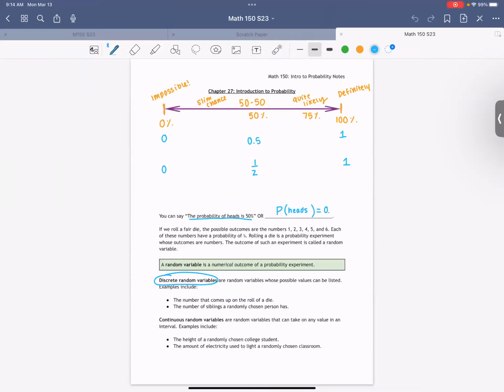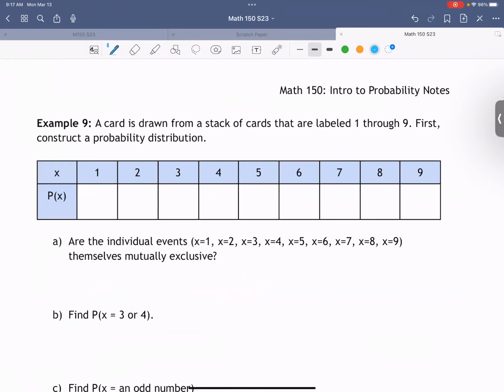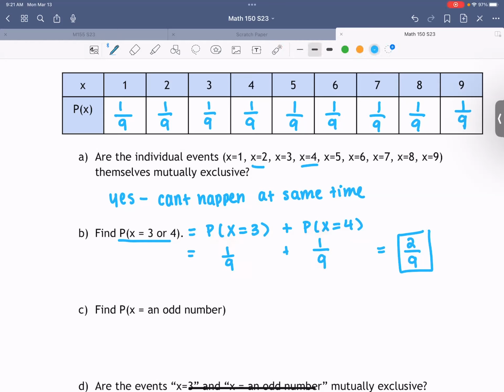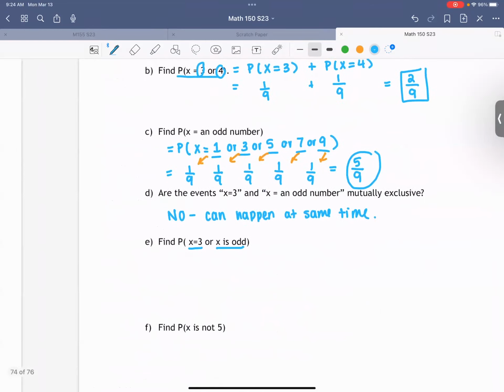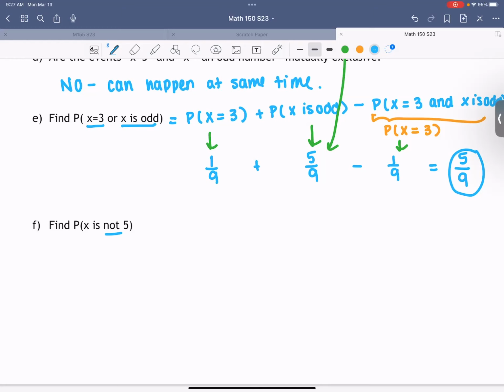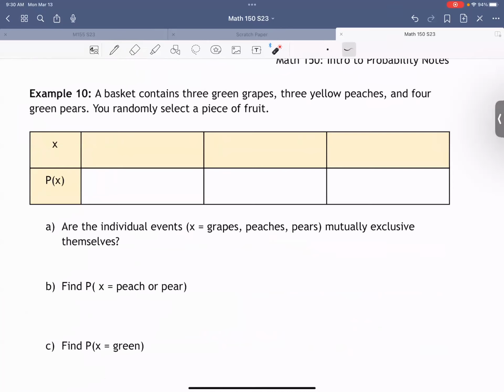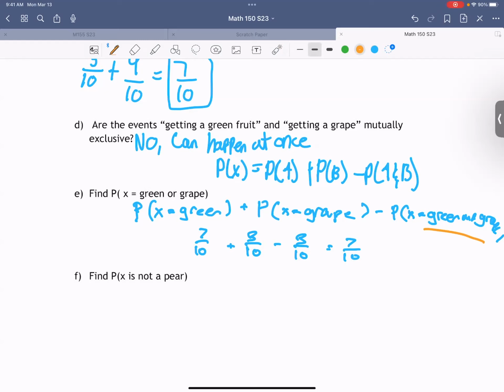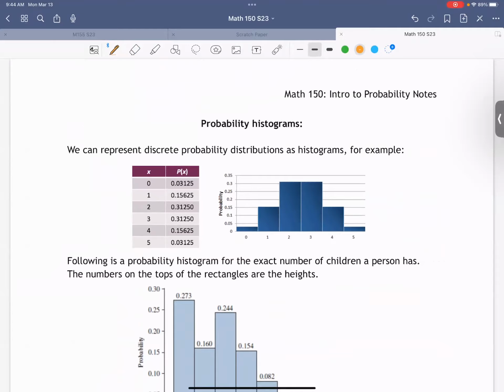Math 150: Probability Stuff